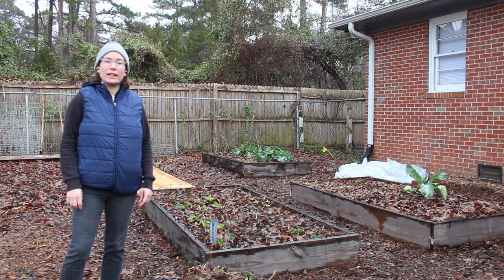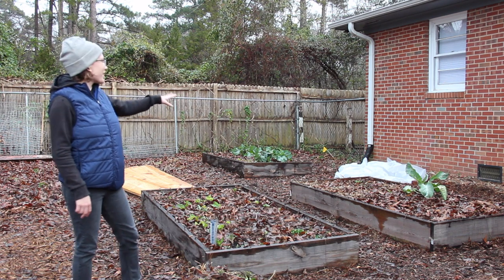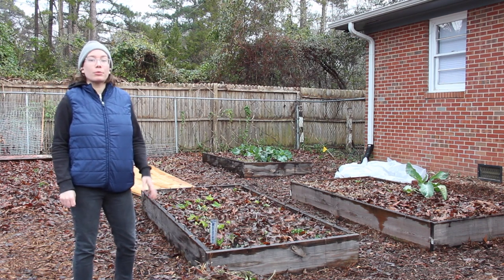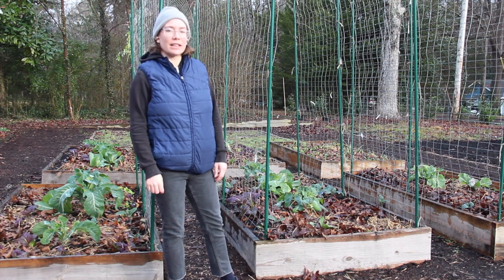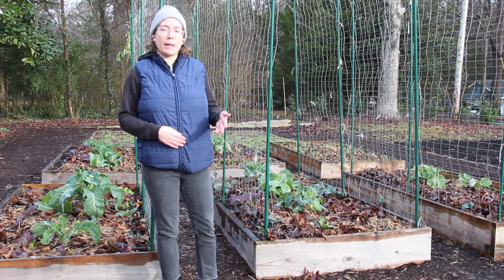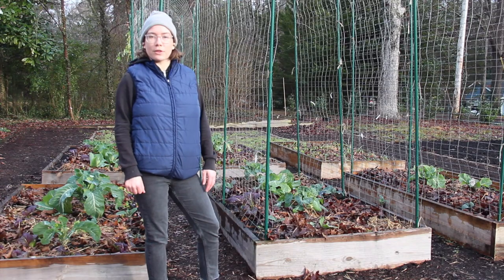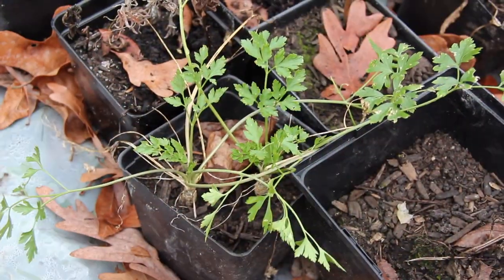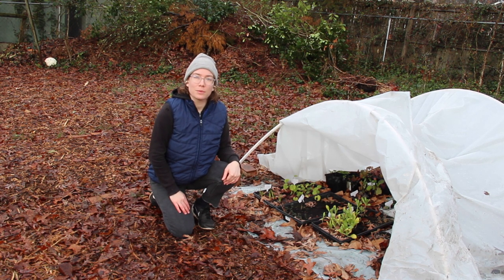Sowing spring peas | Buckwild Gardens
Hi there! This week I am direct sowing spring peas outside for our 2021 garden. Pea plants take awhile to germinate and they require soil temps of at least 40 degrees, which we have had here pretty much all winter. Now that the days are getting longer, it's time to start sowing seeds! This is the first spring sowing I've made and I'm so excited for the new season.

I also show the results of overwintered autumn sowings of liatris, hollyhock, dill, thyme, and calendula seeds, which spent the past 8 weeks outside in a makeshift low tunnel. These will all be transplanted soon as well!

Peas are “Kelvedon Wonder” & “Carouby de Maussane” from Baker Creek. I don't buy from Baker Creek anymore and recommend getting seeds from companies regionally adapted to your area.